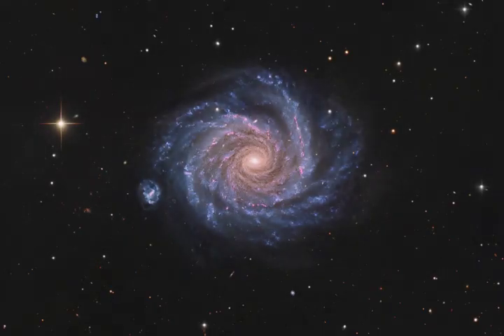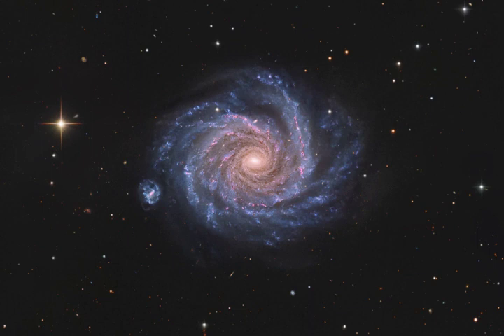Facing NGC 1232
From our vantage point in the Milky Way Galaxy, we see NGC 1232 face-on. Nearly 200,000 light-years across, the big, beautiful spiral galaxy is located some 47 million light-years away in the flowing southern constellation of Eridanus. This sharp, multi-color, telescopic image of NGC 1232 includes remarkable details of the distant island universe. From the core outward, the galaxy's colors change from the yellowish light of old stars in the center to young blue star clusters and reddish star forming regions along the grand, sweeping spiral arms. NGC 1232's apparent, small, barred-spiral companion galaxy is cataloged as NGC 1232A. Distance estimates place it much farther though, around 300 million light-years away, and unlikely to be interacting with NGC 1232.  Of course, the prominent bright star with the spiky appearance is much closer than NGC 1232 and lies well within our own Milky Way.

Image Credit & Copyright: Neil Corke